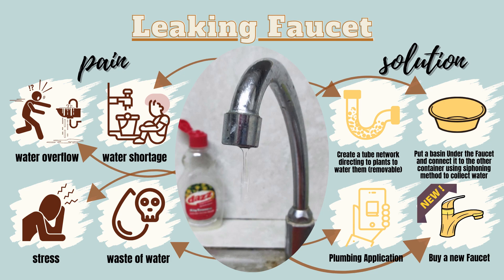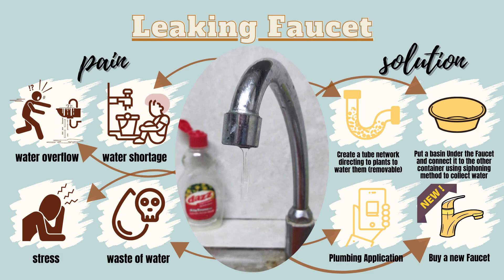Working on REAL WORLD Problems: Waste of Water